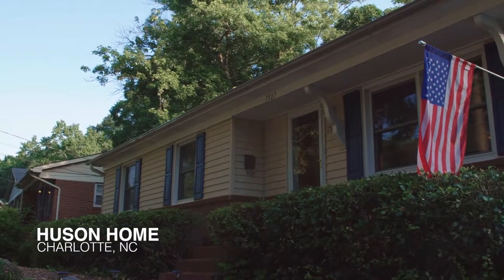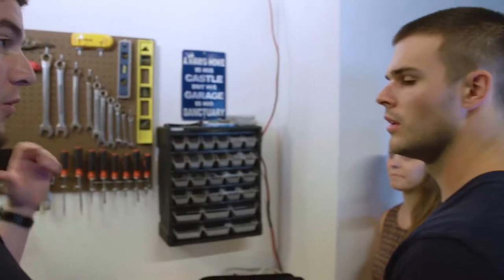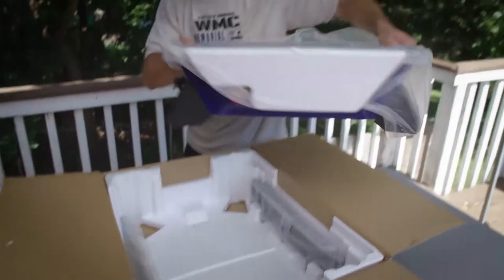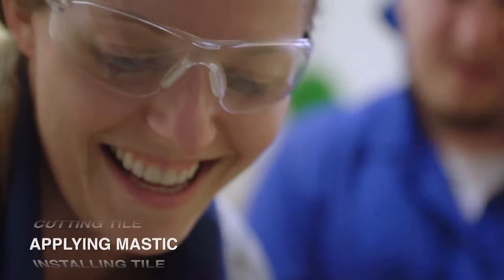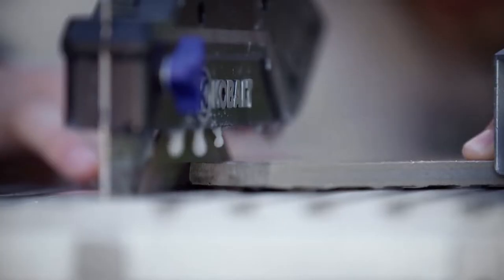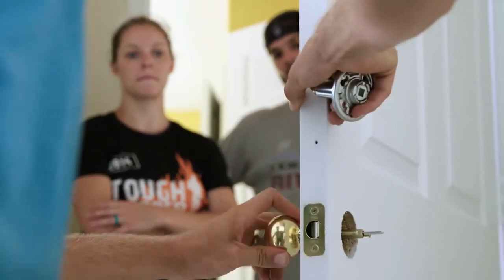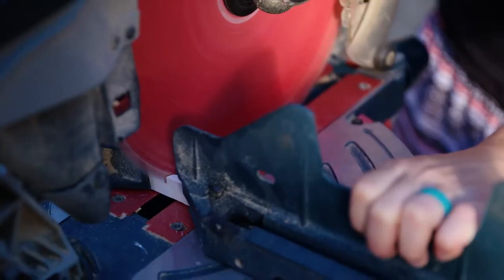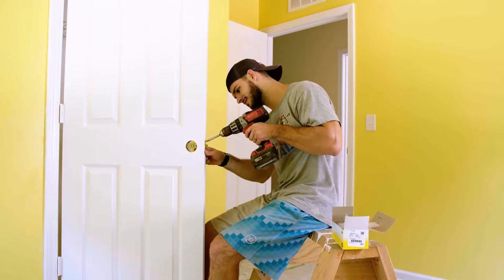Lowe's UpSkill Project